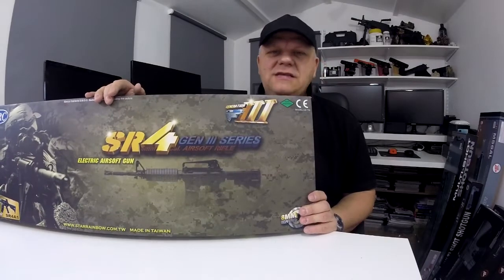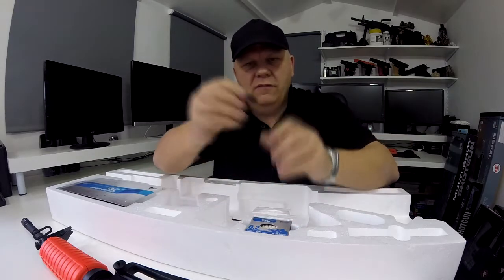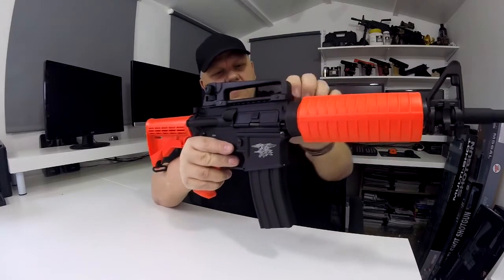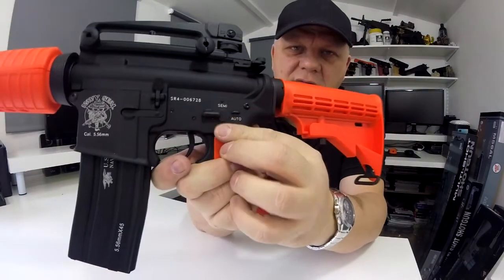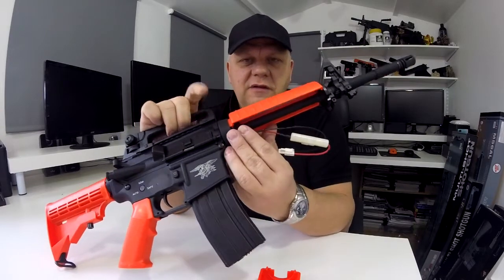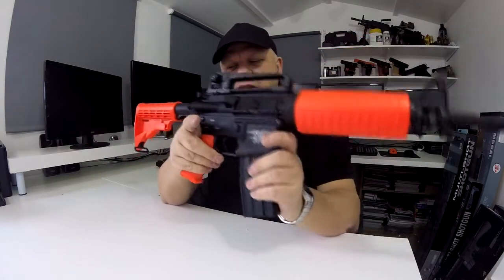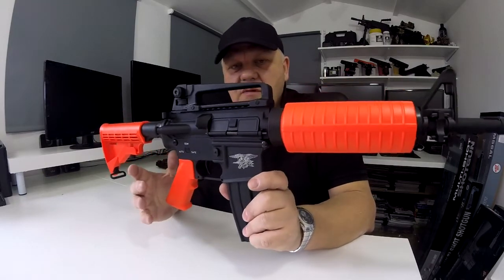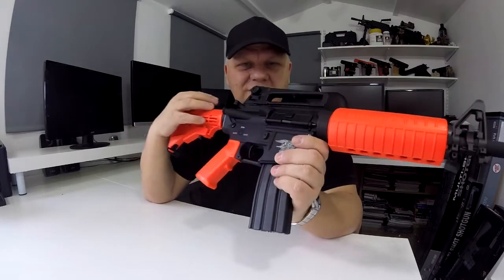src m4a1 gen 3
This M4A1 AEG airsoft gun from SRC is the outstanding GEN3 and now back in stock at JBBG, for more info...